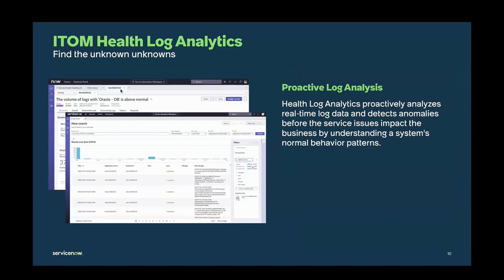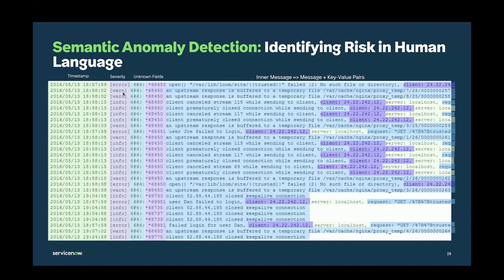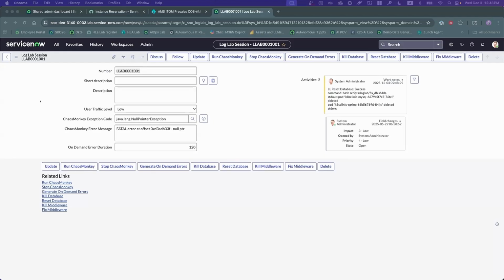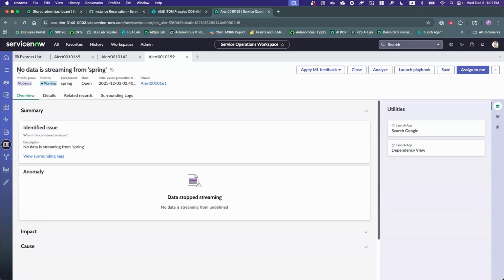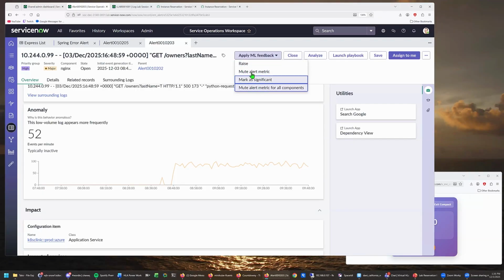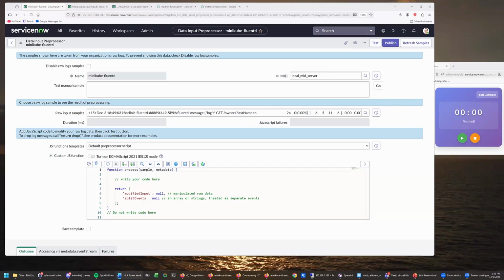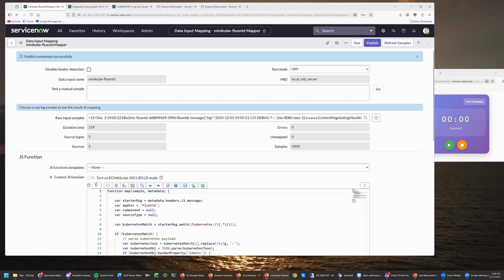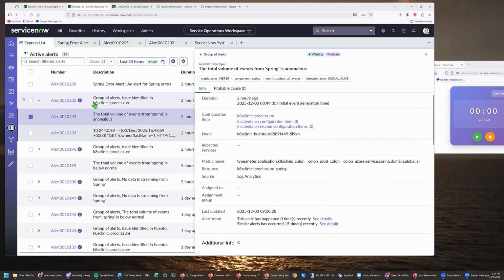Health Log Analytics Virtual Workshop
As IT environments grow in complexity, traditional monitoring alone isn't enough. To stay ahead of incidents and reduce noise, organizations are turning to AI-powered observability. Join this session to explore how Health Log Analytics (HLA) helps IT operations teams move from reactive and proactive monitoring to predictive AIOps—driving faster resolution, better service health, and greater operational efficiency.

- ITOM Health Pro customers looking to move from proactive to predictive AIOps
- ITOM Health Enterprise customers aiming to maximize platform value
- IT Operations Leaders and Heads of IT Operations
- Site Reliability Engineers (SREs) and Reliability Engineering Leads
- Infrastructure, Platform, and Cloud Architects
- DevOps and Engineering Ops Leaders
- IT Service, Incident, and Event Management Leads

Why attend:
- Discover how Health Log Analytics (HLA) delivers deeper, AI-driven insights
- Learn how HLA accelerates issue resolution and improves service reliability
- Understand the ITOM Enterprise upgrade path and its impact on operations and outcomes

What you’ll walk away with:
- A hands-on look at HLA in action, with real-time analysis and examples
- Immediate use cases you can apply within your own environment
- A clear roadmap for how HLA supports and advances your ITOM strategy

Don't miss out on future opportunities to connect with ServiceNow experts and get your questions answered.

About Live on ServiceNow®: Live on ServiceNow is our latest event series to help you deploy, adopt, and achieve value faster from your ServiceNow solutions. Each event features an interactive discussion with a product expert, so be sure to come prepared with your questions!